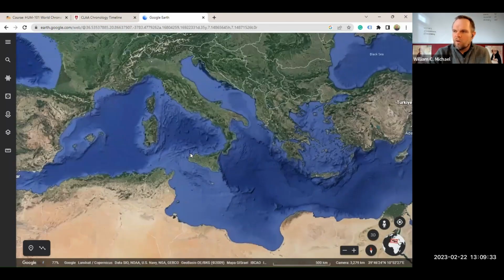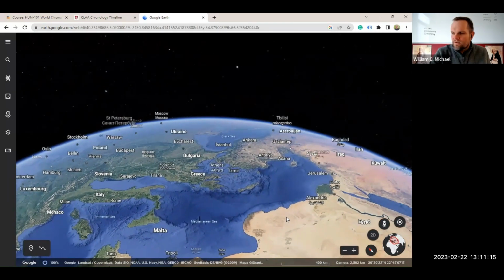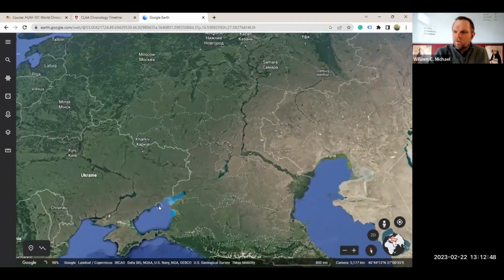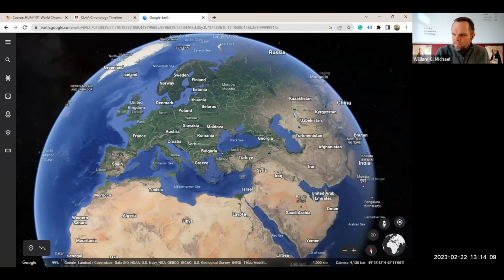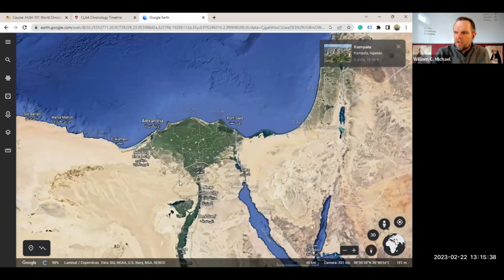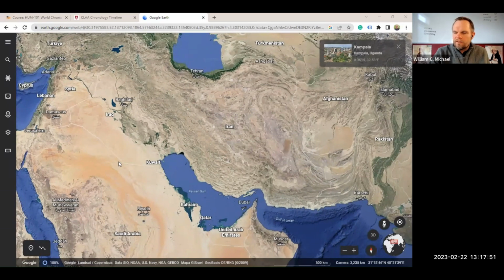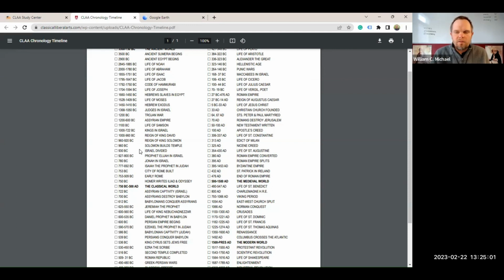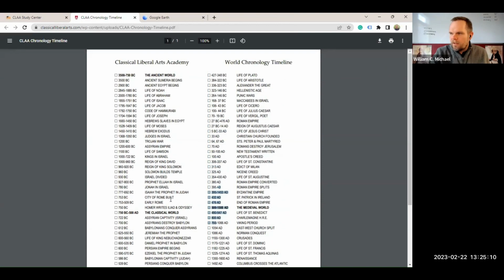CLAA Live Class - Intro to History Studies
In this live class meeting, Mr. William C. Michael of the Classical Liberal Arts Academy introduces students to the goals and methods of the study of History.  We discuss the importance of the two parts of History studies, Chronology and Geography, and how they can be studied today.

"Anything that we learn from history about the chronology of past times assists us very much in understanding the Scriptures." (St. Augustine, On Christian Doctrine)